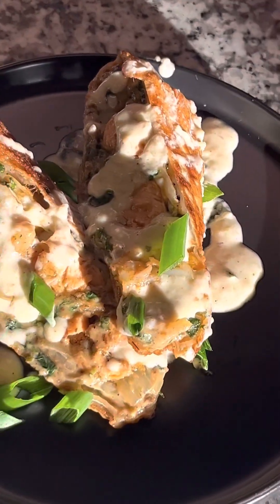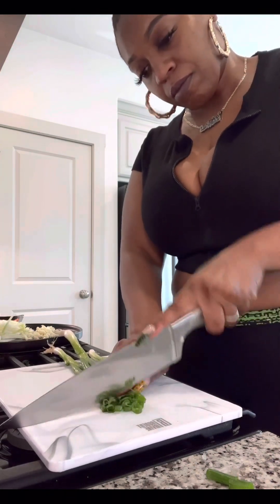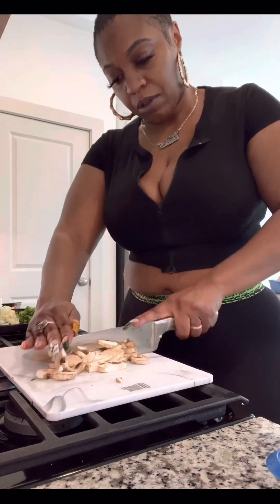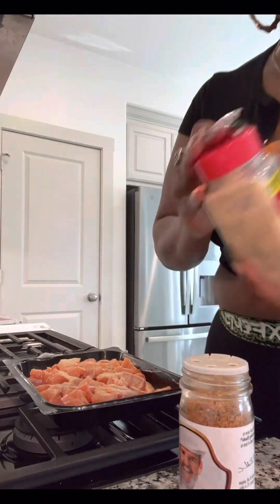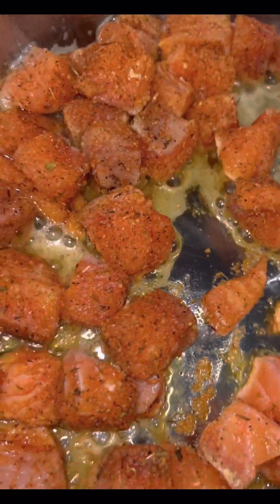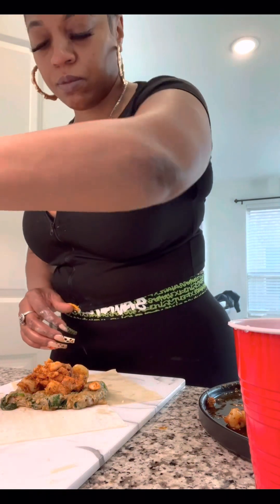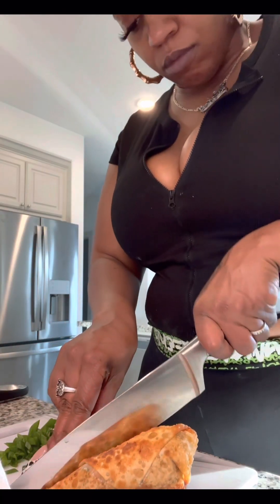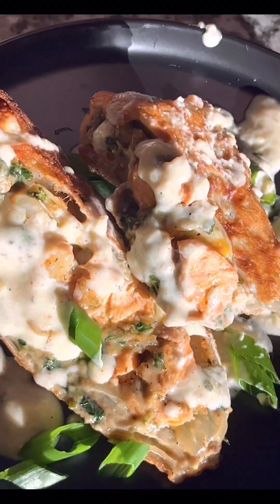Salmon and Shrimp Alfredo Egg Rolls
Ingredients list:
* Salmon fillet with skin off
* 1/2 lb med shrimp, peeled, deveined and tail off
* 1 onion
* 1/2 container of mushrooms
* 2-4 cloves of garlic
* 1 bunch of green onions
* Egg roll wraps
* Olive oil
* Chef V Cakes Cajun Seasoning or use onion powder, garlic powder and Cajun seasonings
* 1/2 bag of spinach
* 2 cup of Parmesan cheese
* 2 tbs of butter
* Canola or vegetable oil
* 1 pt Heavy whipping cream

To make the Alfredo sauce you want to use the pan that the cheese mixture was in and add 2 tablespoons of butter to the pan. Once melted you want to add your heavy cream so you can deglaze the pan. Add the rest of the Parmesan cheese and you’re going to continue to add your heavy whipping cream slowly until you have a nice Alfredo sauce.

Tip: use a cooking thermometer to make sure oil is at least 350 or use the old school method ( I use this method) and take a kabob stick or chop stick hold in oil until you see bubbles form

This recipe yielded 6 large egg rolls you could probably get 12-14 if you don’t make them big or double the wraps.